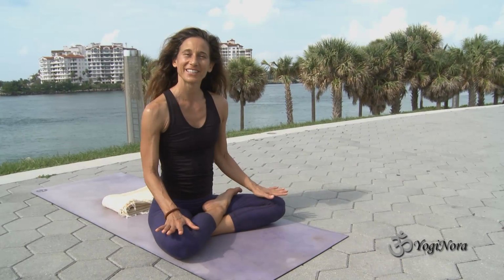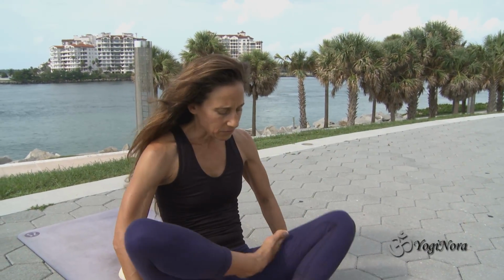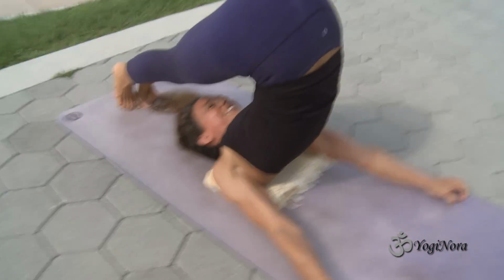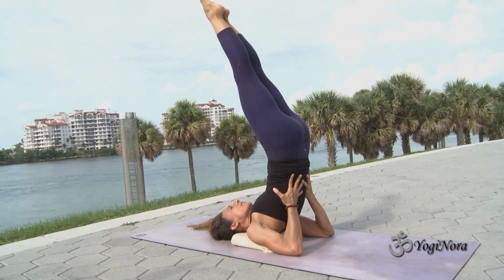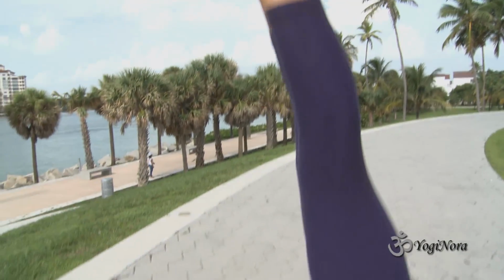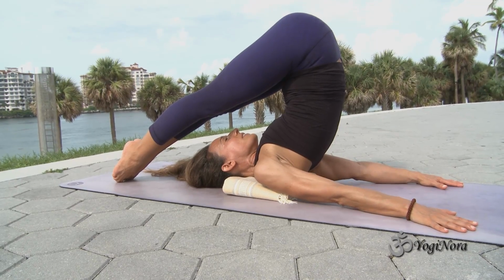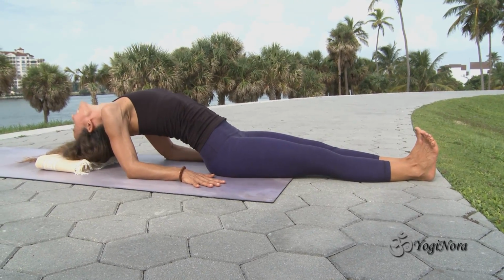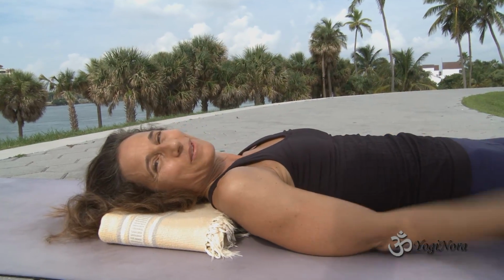Shoulder Stand with Yogi Nora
Yogi Nora's easy tips and clear teachings on Shoulder Stand. Practice for beginners and advanced yogis.